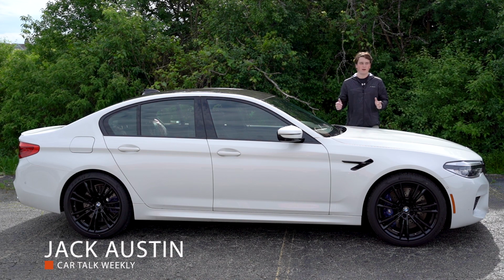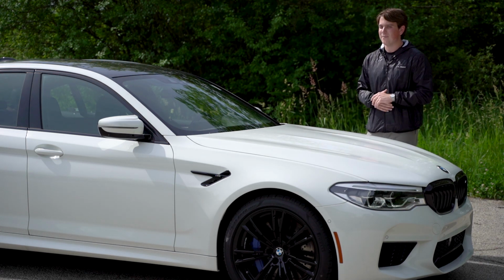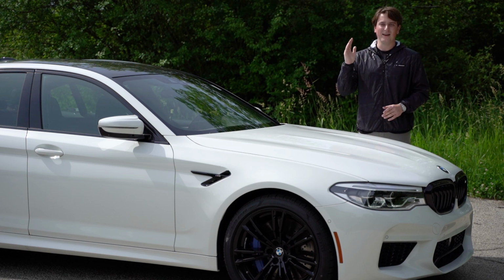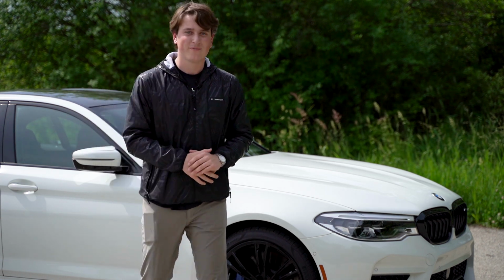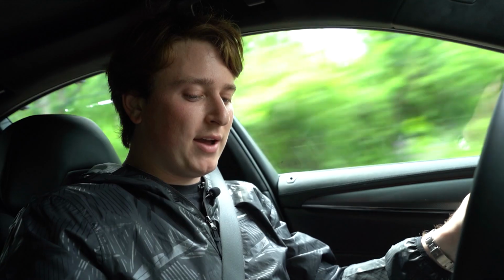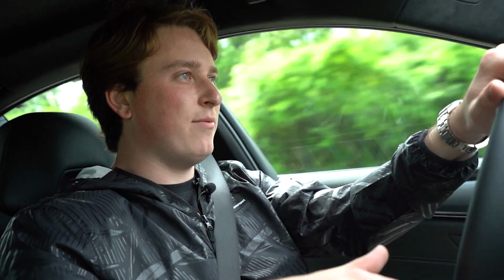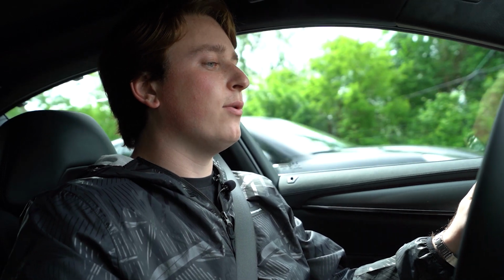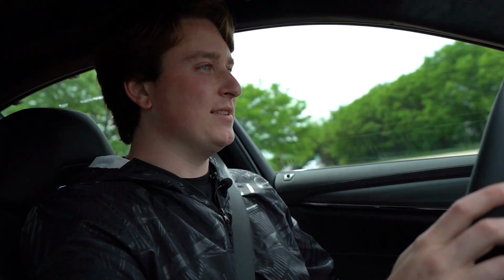Super Sedan: F90 BMW M5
In this weeks car review, Jack give us all the ins and outs of the BMW M5 super sedan. One of the fastest BMW sedans ever, F90 BMW M5 is a daily driver with a little punch.

Special thanks to BMW of Barrington.

Vehicle Description: 2020 BMW M5 Sedan In Alpine White With Black Extended Merino Leather Interior.

It's Equipped With:

**Driving Assistance Plus With Lane Departure Warning And Blind Spot Warning With ACC Stop&Go + Active Drive Assist**
**Executive Package With Soft-Close Automatic Doors, Power Rear Sunshades, Parking Assistant Plus, Front And Rear Heated Seats, Surround View W/ 3D View, Front Massaging Seats, Front Ventilated Seats, Active Park Distance Control**
**20 M Wheels Style 706M W/Performance Non Run Flat Tires
**Aluminum Carbon Structure Dark Trim
**Navigation System
**Black Floor Liners
**Black Kidney Grills
**Apple Car Play Compatibility And Much More!

VIN: WBSJF0C08LCD58766
Stock #: 204261
Model Code: 205G